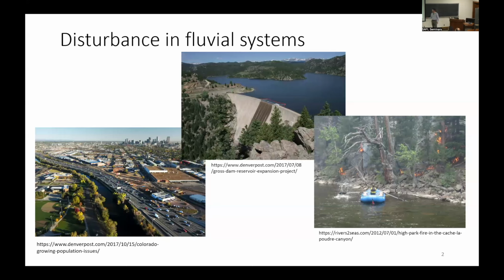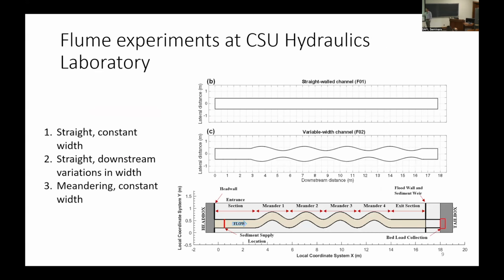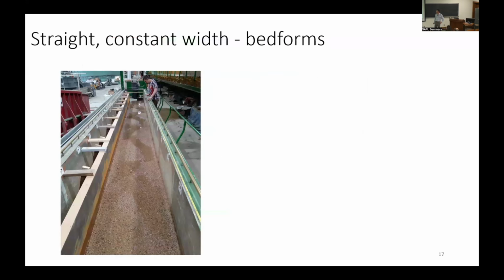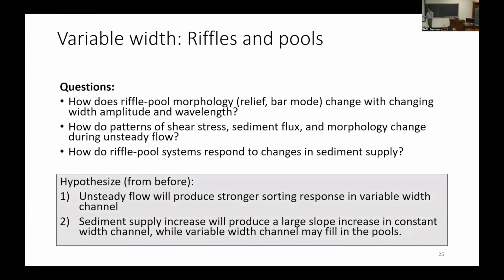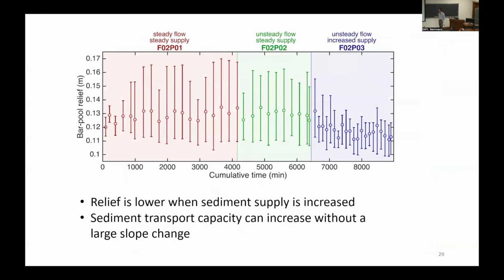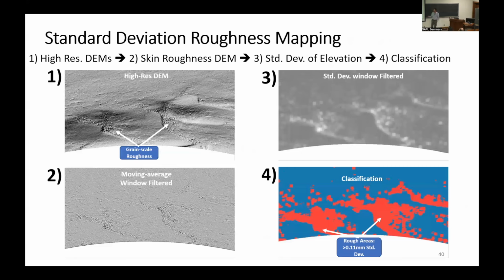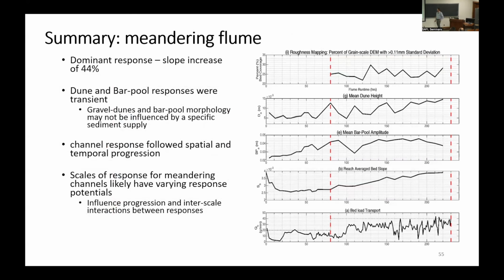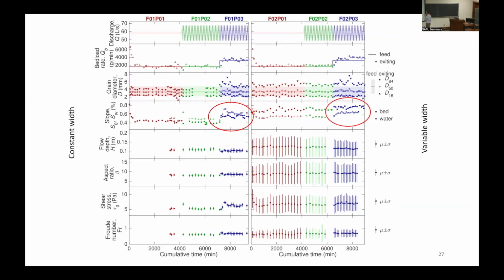Experimental insights on gravel-bed river morphodynamics in response to changing flw & sdiment study